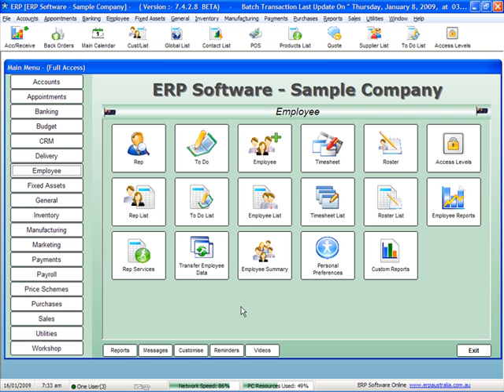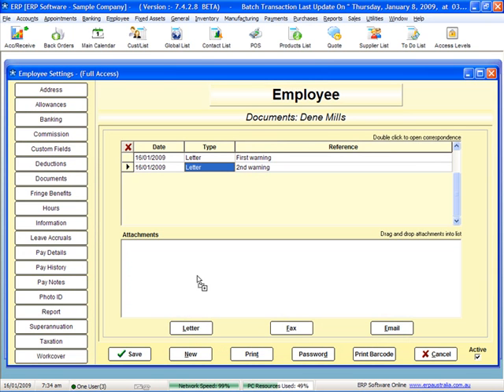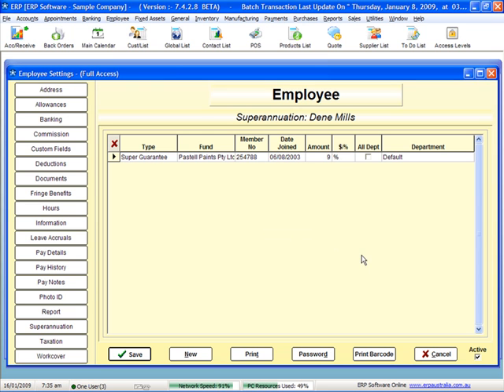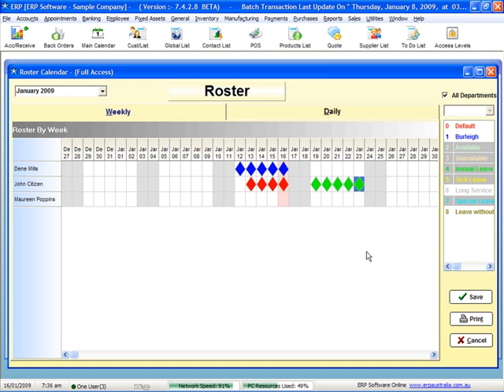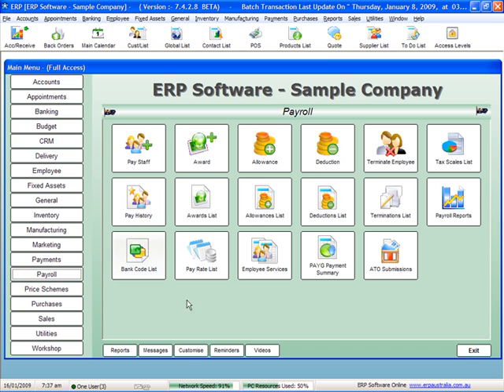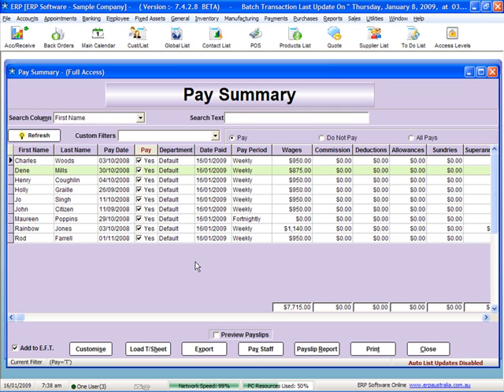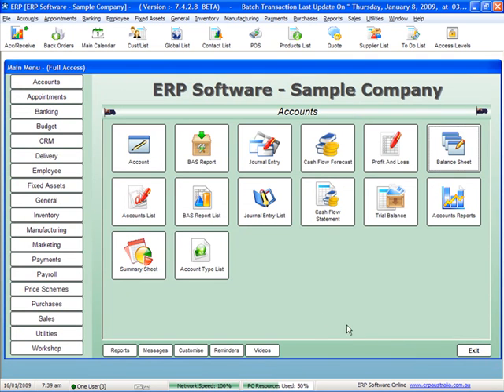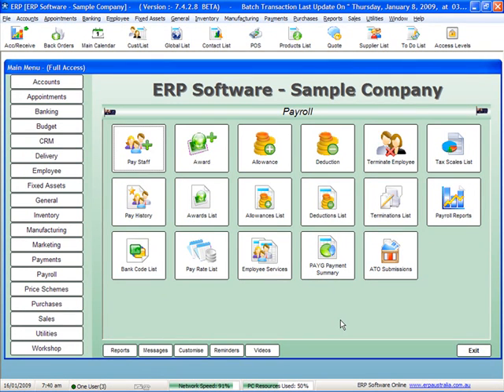TrueERP Software Payroll video